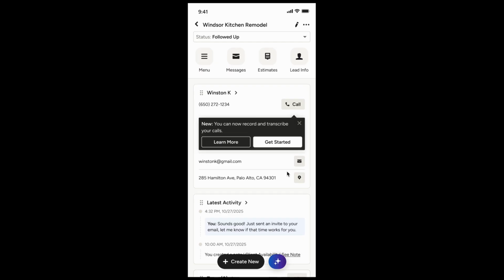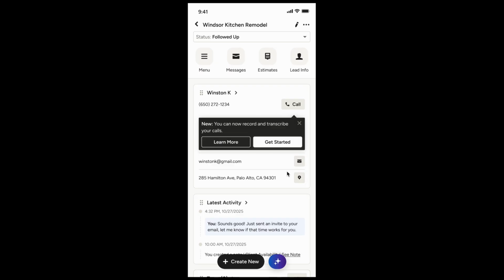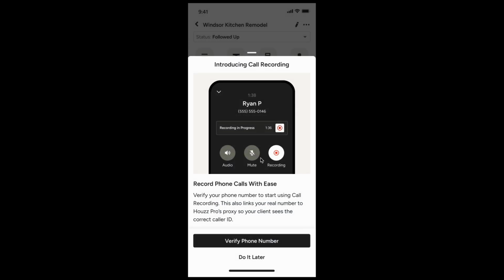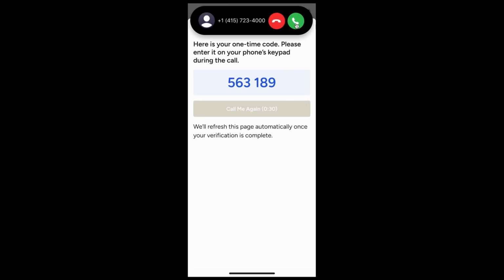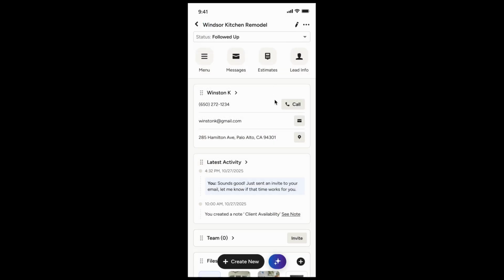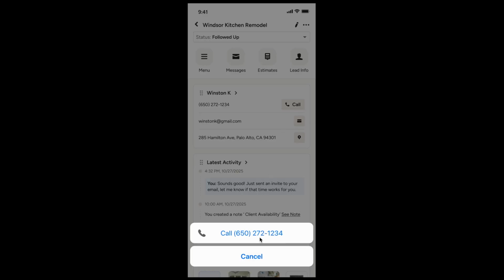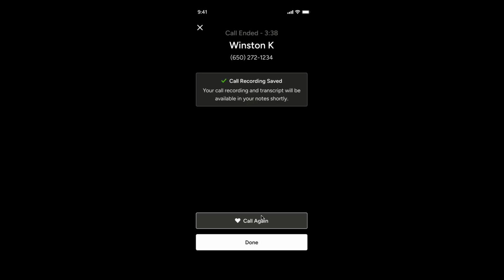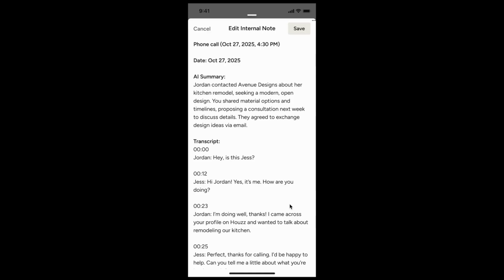How to Use Call Recording on the Houzz Pro App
Never miss a detail from your client calls again. 📞

With Call Recording in the Houzz Pro mobile app, you can record conversations (with consent) and automatically receive an AI-generated summary, full transcript, and audio file — all saved to your project or lead notes.

Stay organized, capture every decision, and turn conversations into action.